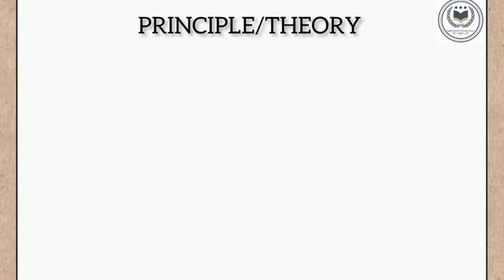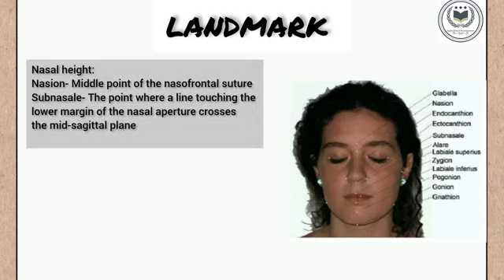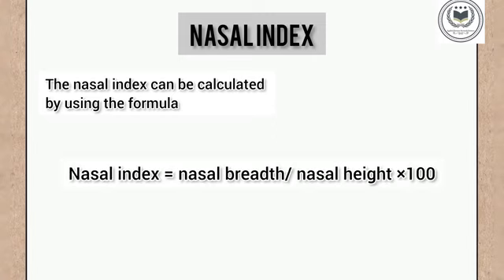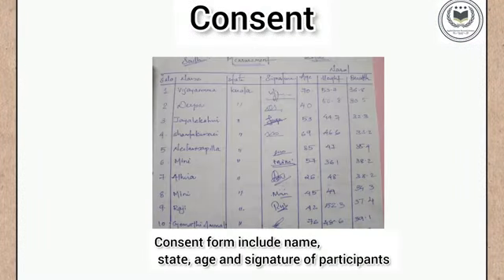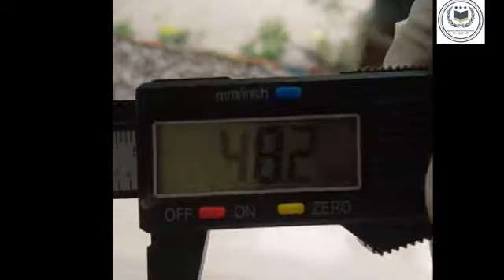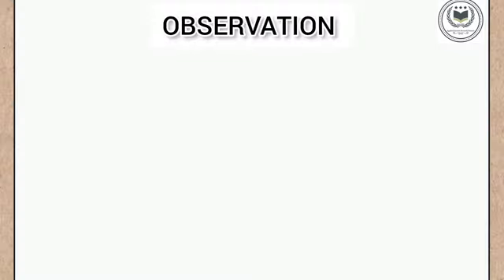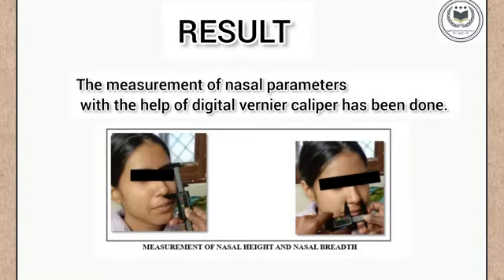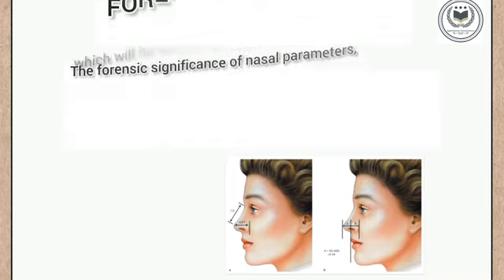PRACTICAL ||ANTHROPOLOGY MEASUREMENTS OF NASAL ||USING DIGITAL VERNIER CALIPER||PART: 12